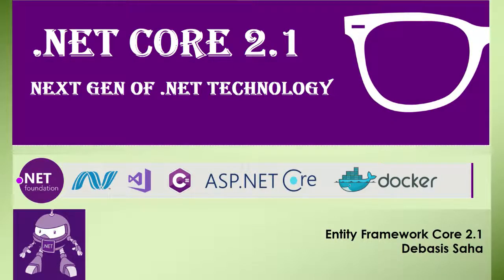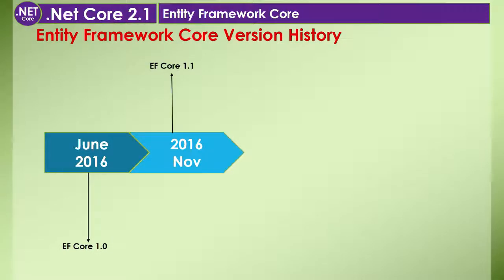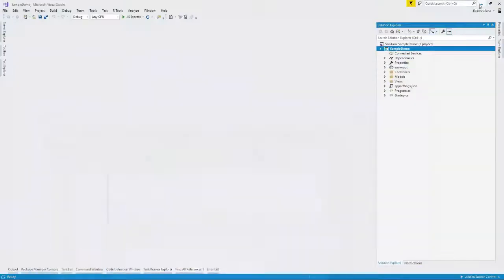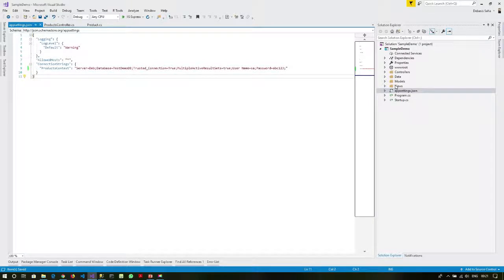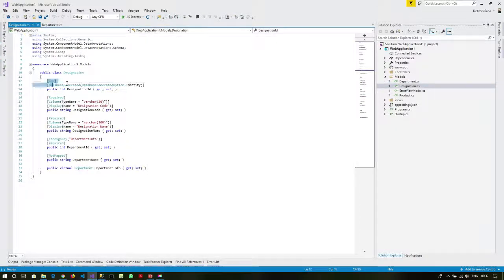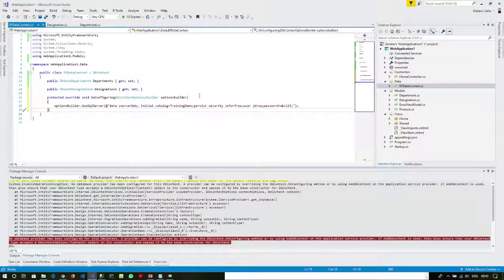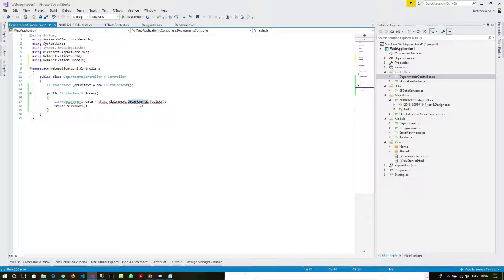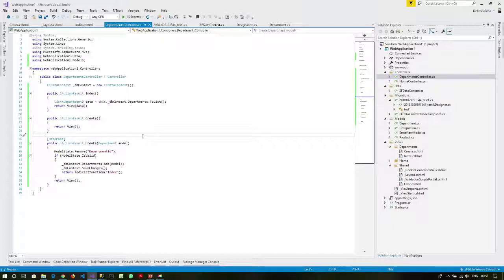About Entity Framework Core 2.1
This video will help you to understand about the Concept of Entity Framework Core 2.1 and also understand how to start coding using this Framework.